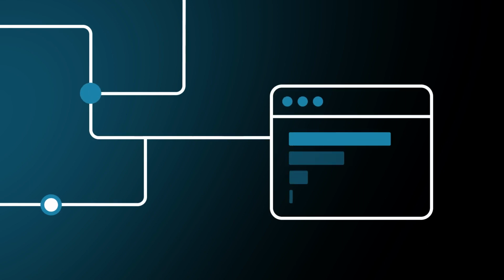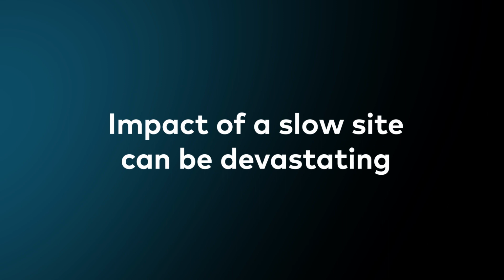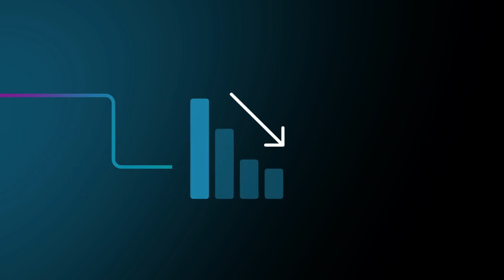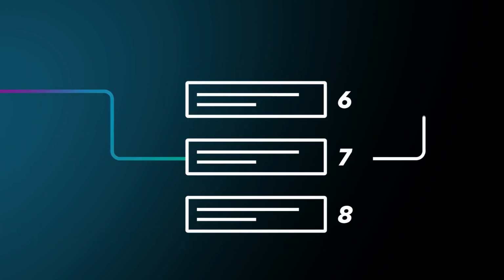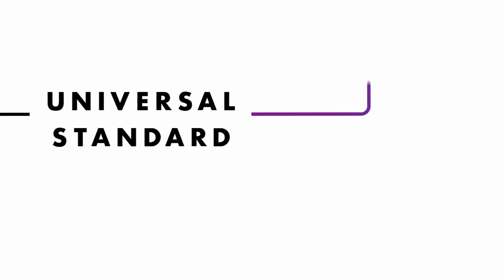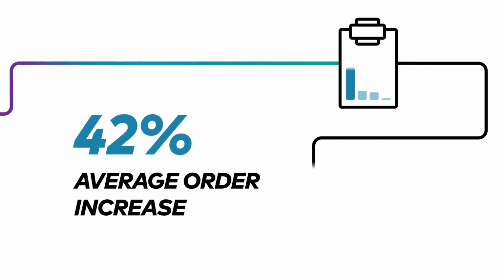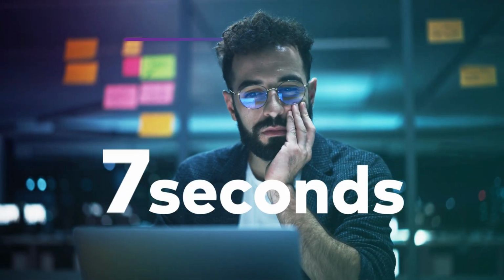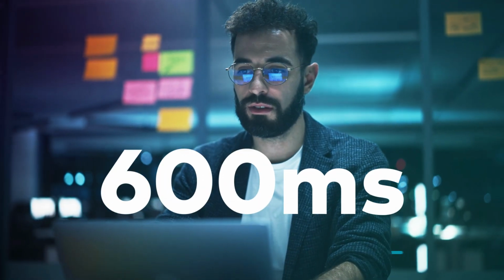Edgio Applications | Deliver sub-second page loads with Predictive Prefetching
Google finds that a single second of latency can cost you 27% of your revenue – and lowers your search ranking if your site is slow.

Now you can deliver sub-second page loads on your dynamic site with Predictive Prefetching into the browser on Edgio Applications.

Get started today with Edgio.